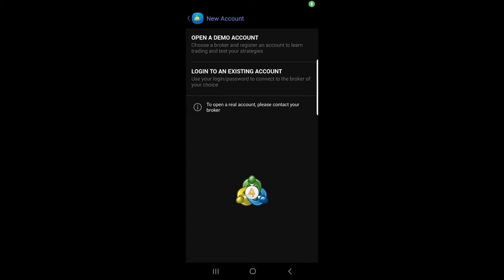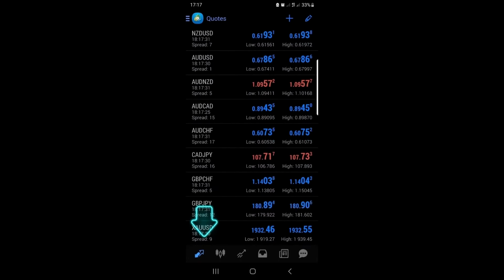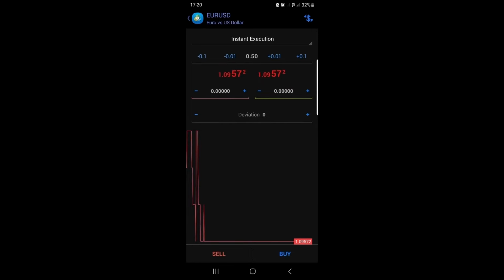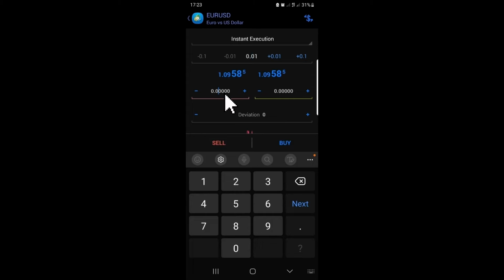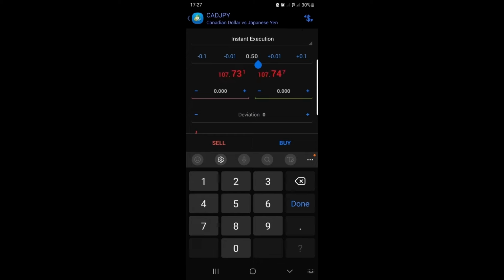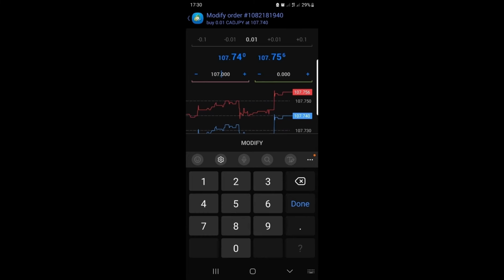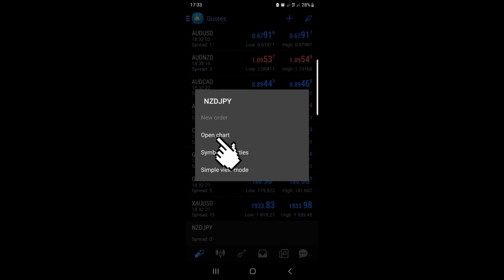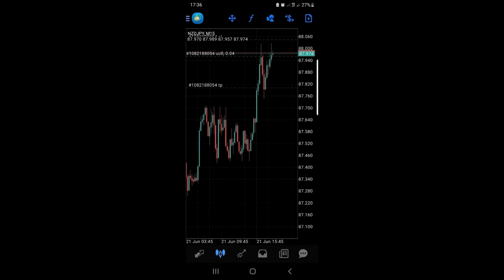How To Use Metatrader 4: Tutorial For Beginners (mobile Phone)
Download MT4 and follow the steps.

If you want to have access into the global market you would need to use your brokers' trading platform or you can simply use MetaTrader 4 (also called MT4).

You can download it from your phone through the google playstore or if you use an iPhone then download it from the iOS store.

If you already have a broker you are working with and you have funded your account, then you would receive a login detail and password via your email. Go to your email check for your login and password, next download mt4 on your mobile phone, use the login details and follow the steps to login.

RECOMMENDED BROKER
If you don't have a broker currently or you are looking for a recommended broker use these link to register with my recommended brokers:

However, first learn how to execute trades on a demo account. Practice on a Demo account not with your real account but at the same time don't stay too long on a Demo account.

Learn the basics of how to trade using instant execution (also called market execution) for some days before you try pending orders (such as sell limit and buy limit) and get familiar with the pairs or instruments you would like to trade regularly.

Focus less on making money for now and build more on learning a simple strategy or trading system (the money will follow a good trading system)

Be disciplined, be patient with yourself, and be consistent with your growth. Gradually, you would find consistency in your trading journey.

SOCIALS
Follow on Facebook: @ForexJourney
Follow on TikTok: @forexxjourney
Follow on Thread: @forex__journey

Timecode
0:00 - Intro
0:39 - How to create a Demo account on Metatrader 4
1:07 - Base and Quote in Metatrader 4 (MT4)
2:03 - How to add pairs on mt4 mobile
2:56 - How to use metatrader 4 tools
3:49 - How to find the crosshair, indicators, objects on mt4 mobile
5:44 - How to place a forex trade on metatrader 4 (mt4)
6:56 - How to use pending orders and instant execution
8:35 - How to calculate stop loss, calculate pips, calculate lot size, calculate take profit
12:11 - How to view running traders on mt4
12:47 - How to view trading balance on mt4
15:57 - How to take partial profit on mt4
16:55 - How to trade forex on metatrader 4
16:55 - How to take profit and stop loss on mt4